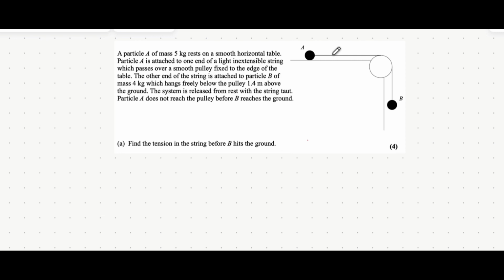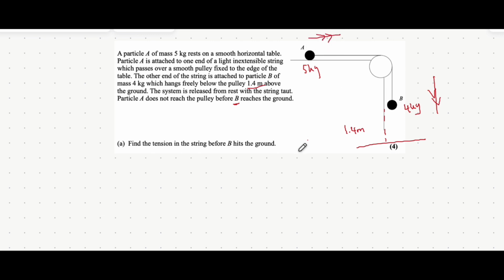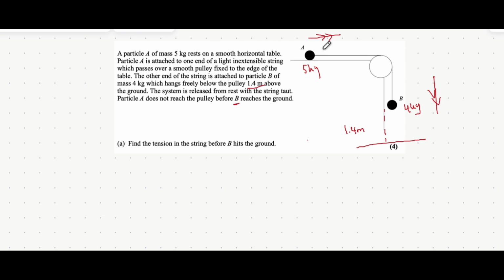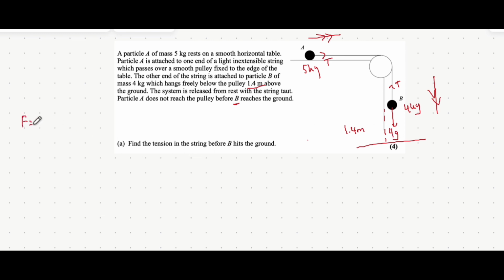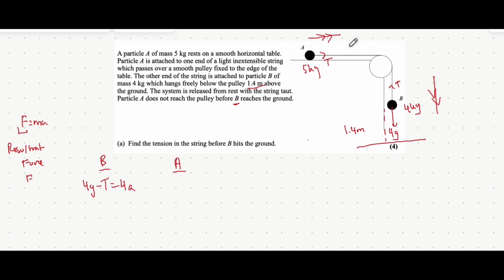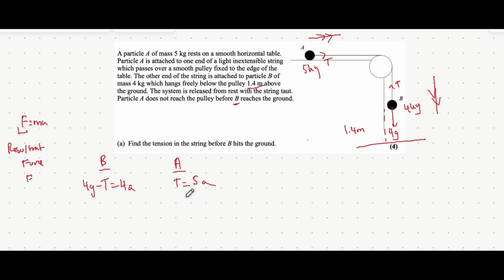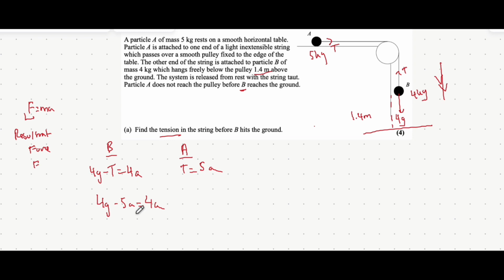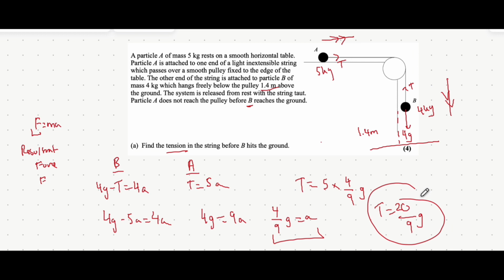F=ma and Newtons Second Law- A Level Maths